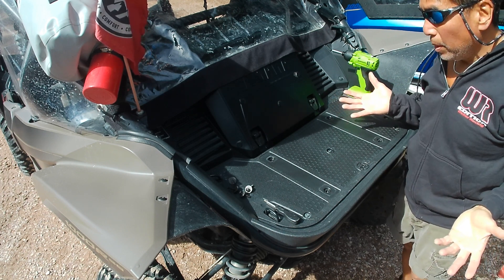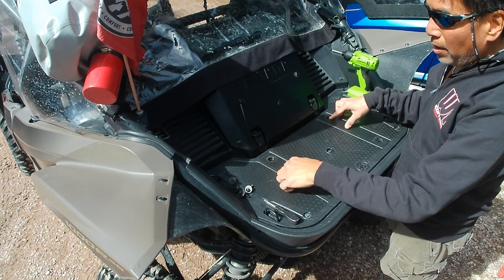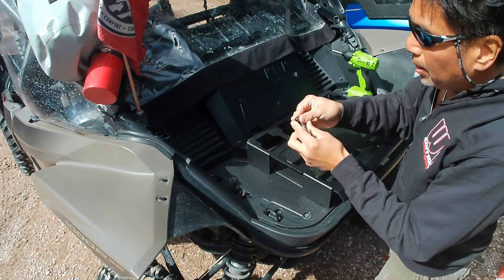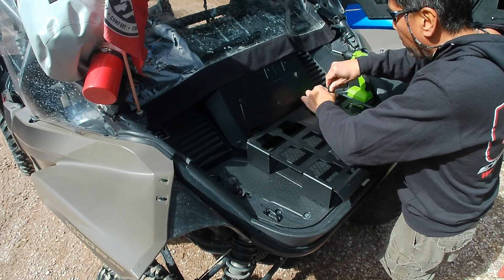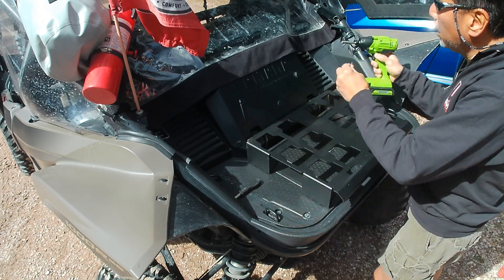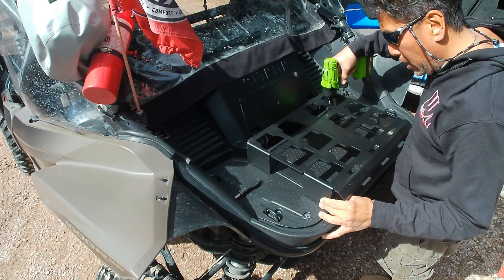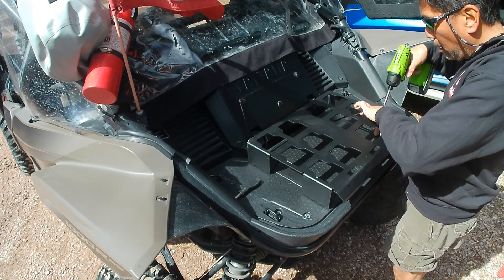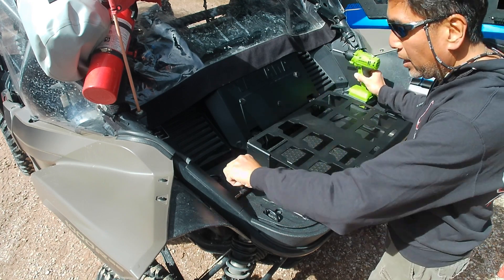YXZ 1000R UORP Packout cleat for 19-24 models